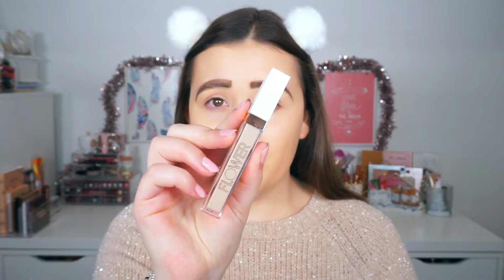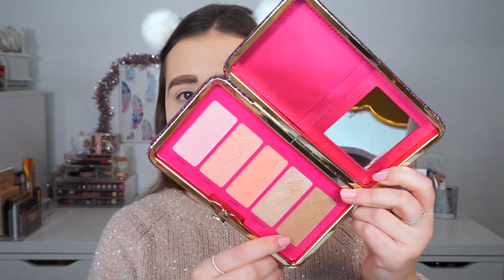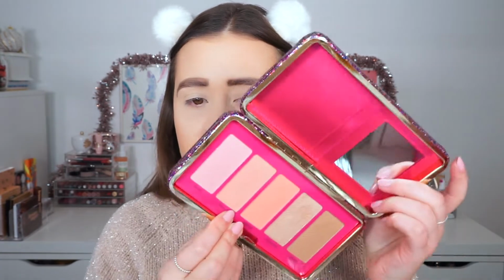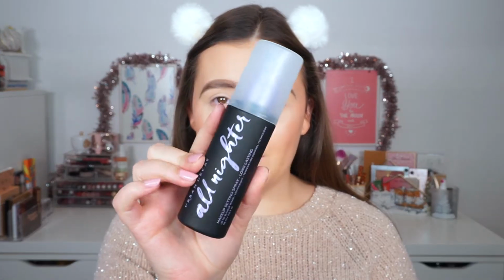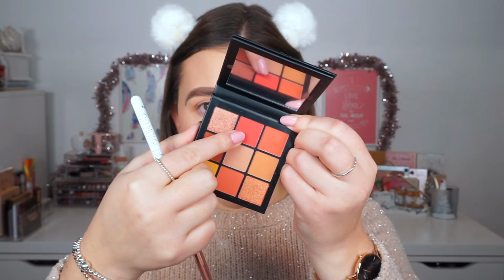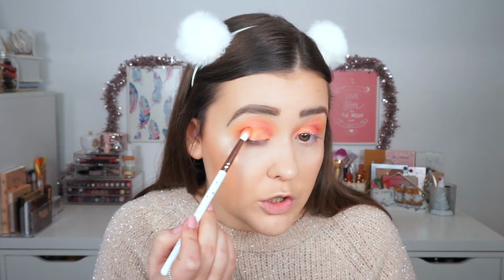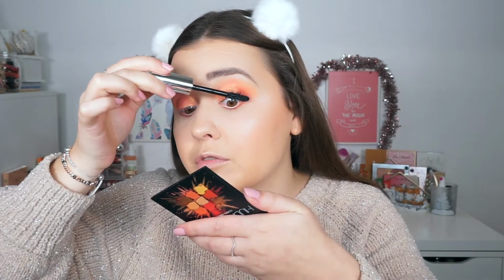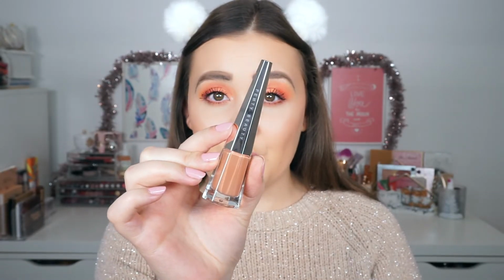TESTING NEW MAKEUP FROM MY AMERICAN BEAUTY HAUL | Full Face Of First Impressions!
Hey loves! Here's the sequel to my US Beauty Haul I uploaded a few weeks ago in which I actually test out the makeup I hauled in that video. Enjoy this first impressions video! ♡

MAKEUP USED
Flower Beauty Light Illusion Full Coverage Concealer in ‘Fair’
Tarte Life Of The Party Clay Blush Palette & Clutch
It Cosmetics Your Celebration Brush Set
Physicians Formula Butter Bronzer in ‘Sunkissed Bronzer’
Pupa Light Infusion Highlighter in ‘001’
Urban Decay All Nighter Makeup Setting Spray
Huda Beauty Coral Obsessions Eyeshadow Palette
Essence Long-lasting Eye Pencil in ‘Say Hi Light’
Pupa Vamp Extreme Mascara
Fenty Beauty Stunna Lip Paint in ‘Unbutton’

BRUSHES USED
BeautyBlender
Zoeva 105 Luxe Highlight
It Cosmetics Powder Brush
It Cosmetics Blush Brush
Zoeva 127 Luxe Sheer Cheek
Colourpop Small Fluff Brush
It Cosmetics Concealer Brush
Ebelin Blending Brush
Zoeva 227 Soft Definer Vegan
Glamour Dolls Blending Brush
E.l.f. Concealer Brush
Zoeva 232Luxe Classic Shader
Zoeva 226 Smudger
Morphe G28
Morphe E18
Zoeva 137 Petit Fan
Zoeva 237 Detail Shader
Tarte Lashy & Flashy Lash Curler

Sweater: H&M
Rings: Pandora
Bracelets: Pandora & Blaise Boutique
Watch: Daniel Wellington
Nails: Max & More Gel Polish in ‘Work It’

EQUIPMENT
Camera: Sony a5100
Editing: Final Cut Pro X & HandBrake
Thumbnail: PicMonkey
Voice-Over: Blue Snowball
Feels Right (feat. Yung Fusion) - JPB & MYRNE
Weakness - Prismo